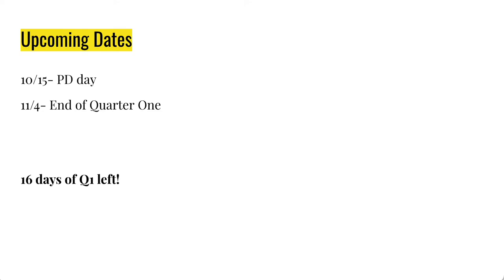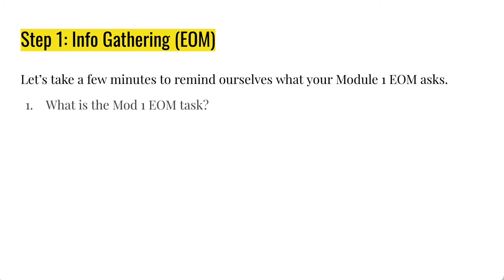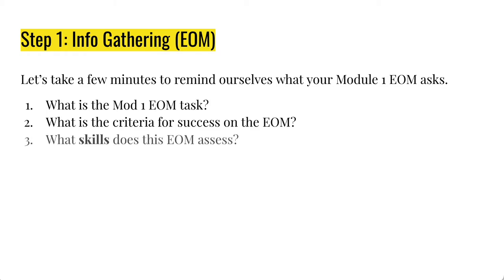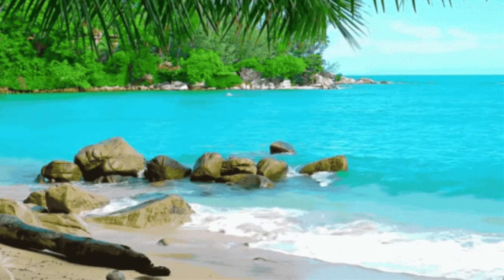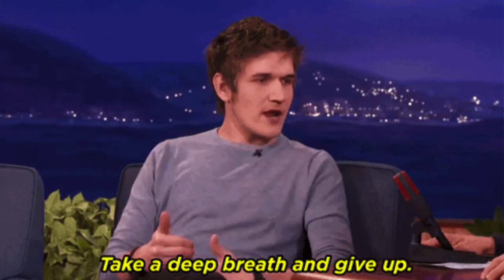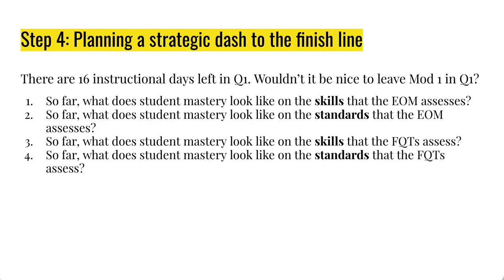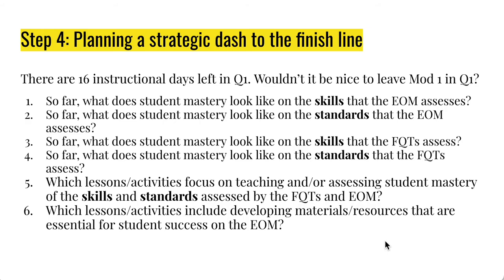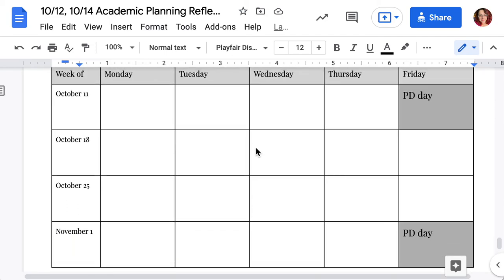Academic Planning: Week of 10/11